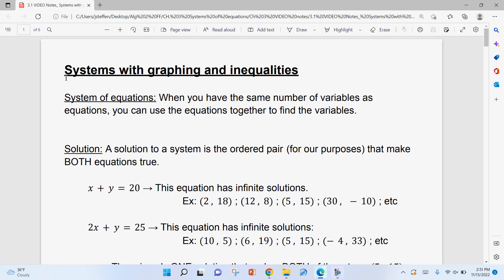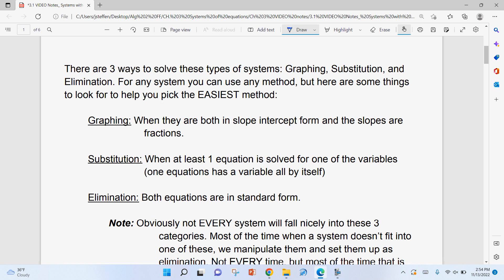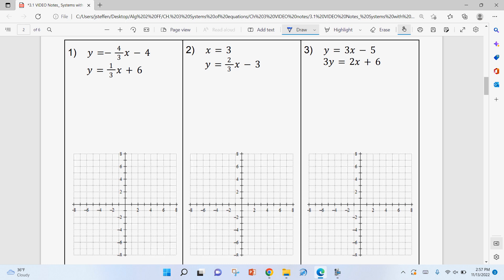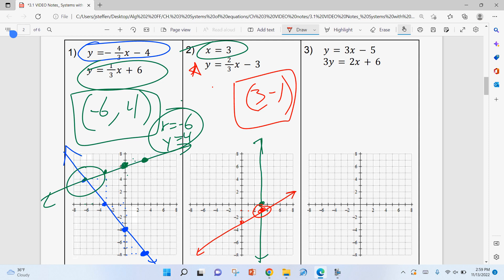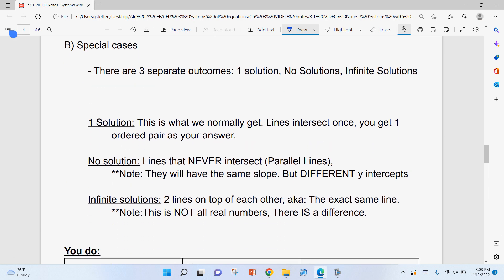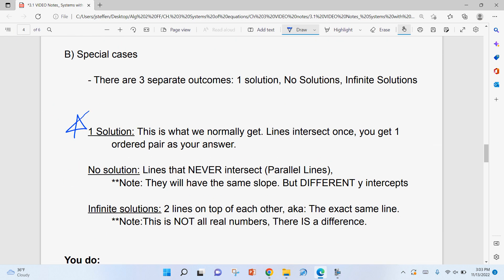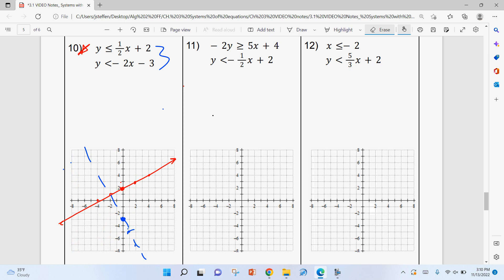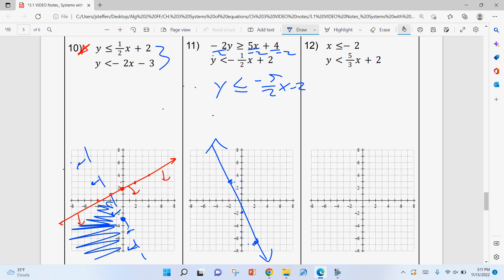3.1 notes: Solving Systems by Graphing - Mr. Steffen